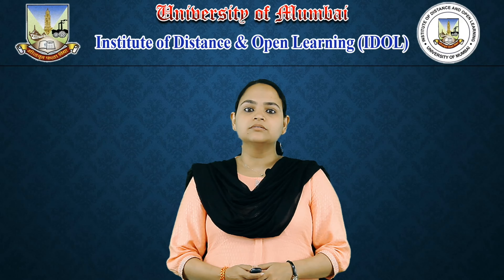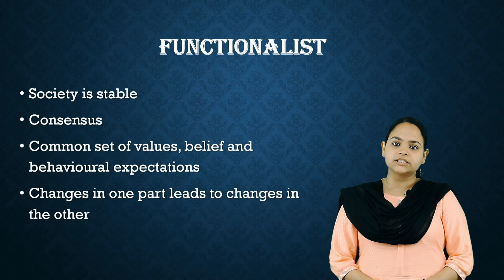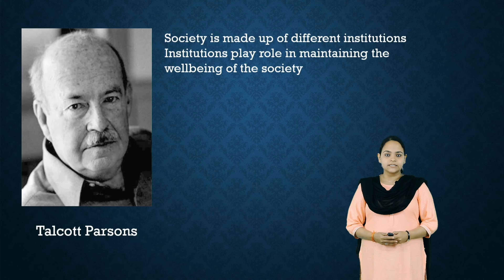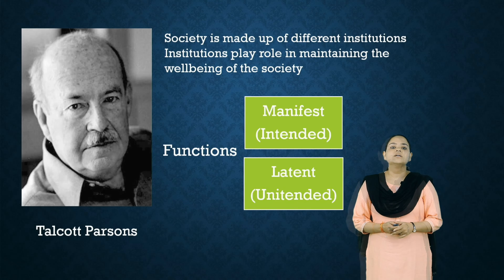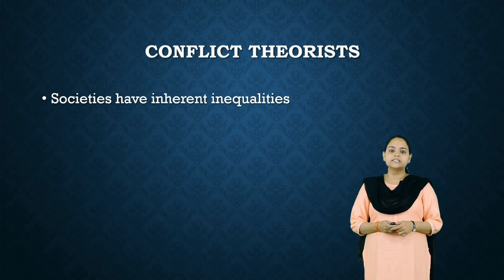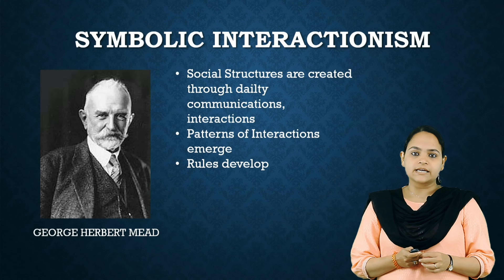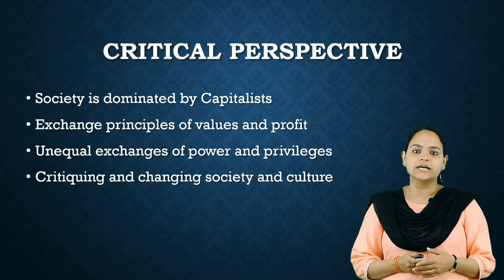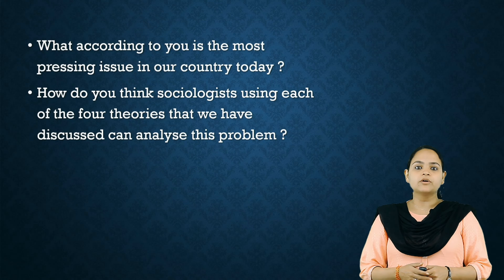FYBA, SEM-I, Sociology, Module-1, Introduction to Sociology, Part-2 Lecture by Prof. Pankti Surve